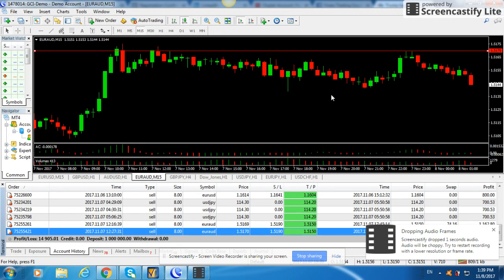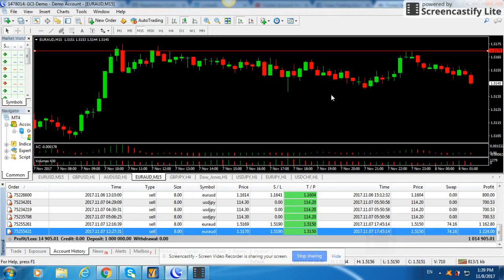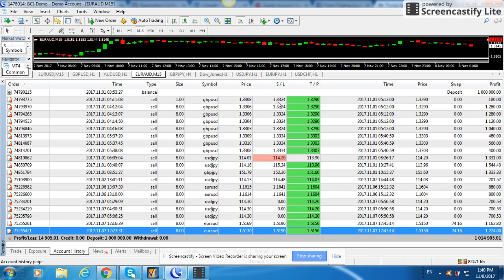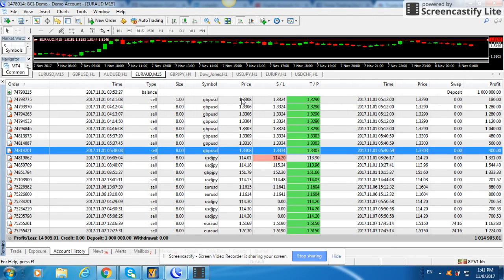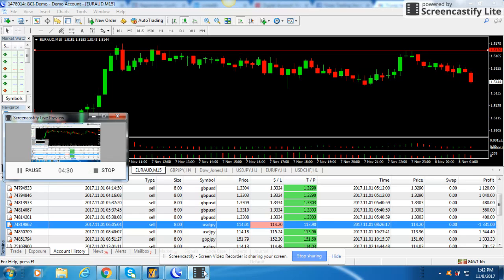Nov 8, 2017 1:44 PM